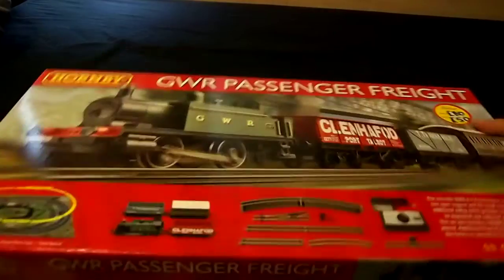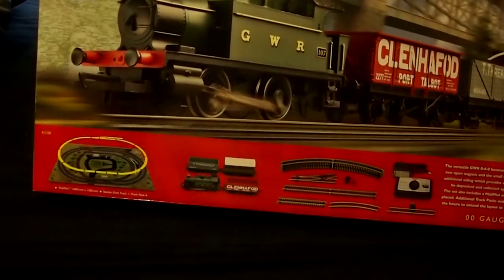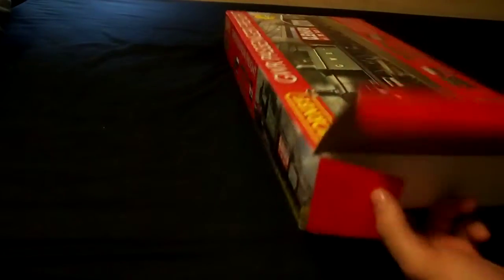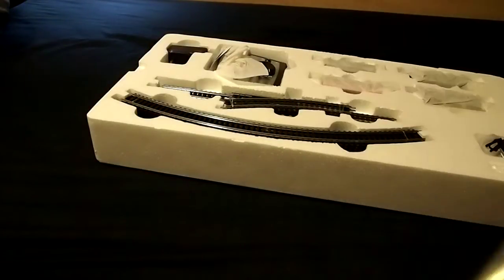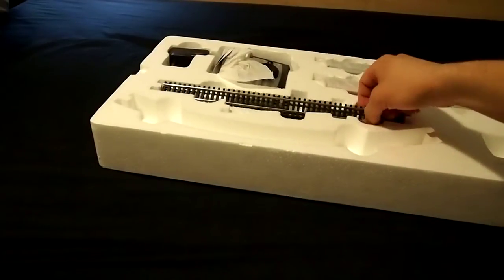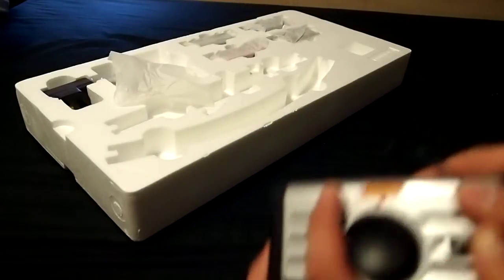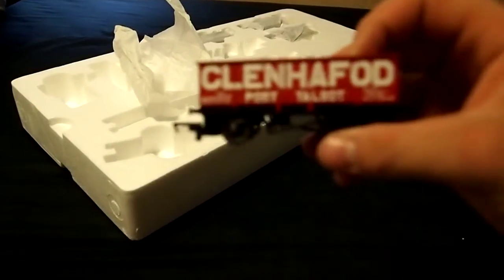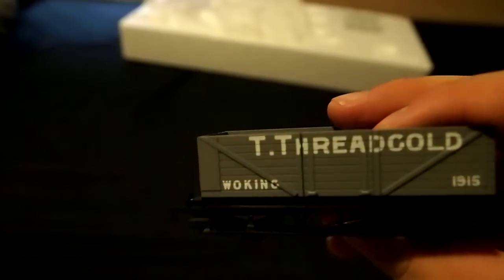Unboxing the Hornby GWR Passenger Freight Set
A basic Hornby set including a couple of wagons and a carriage, a great starter set. It includes the basic loop and the track expansion pack A.